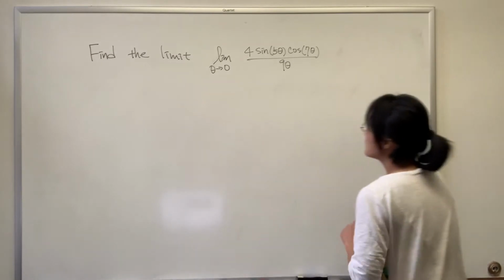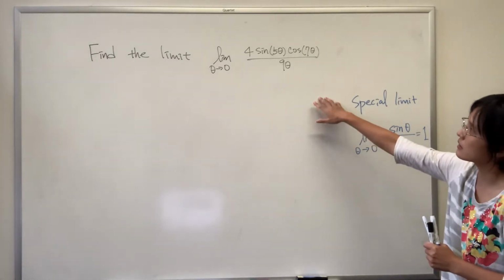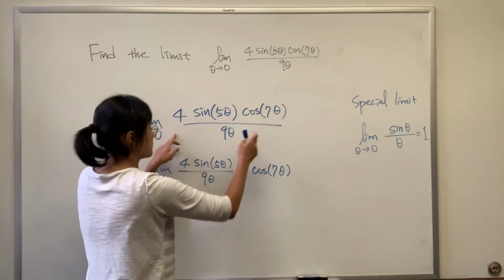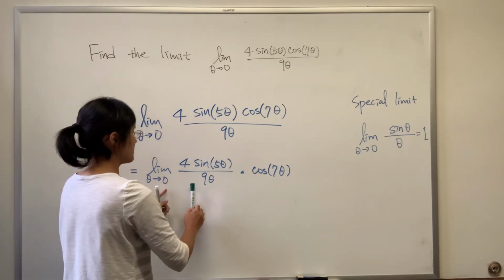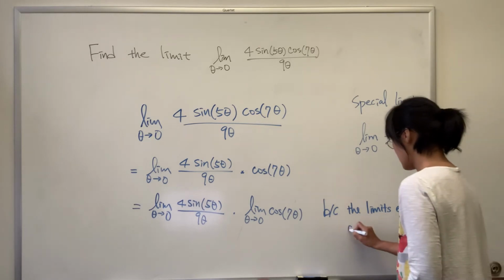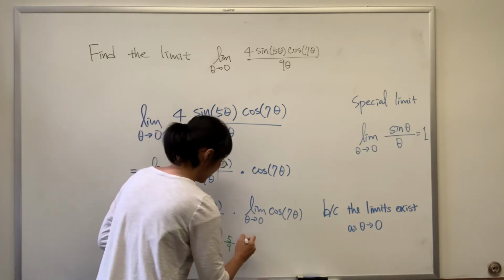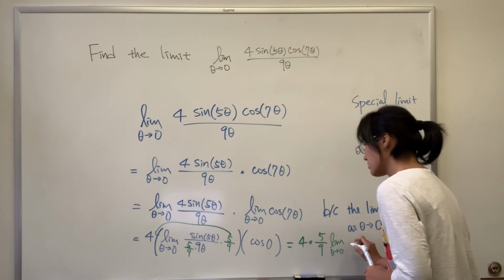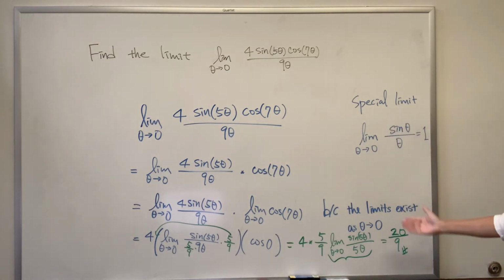Lesson 4: 05 interesting example